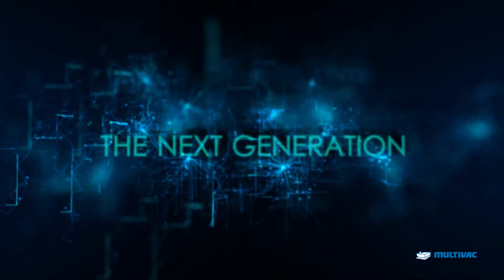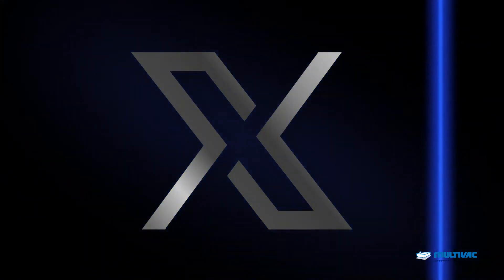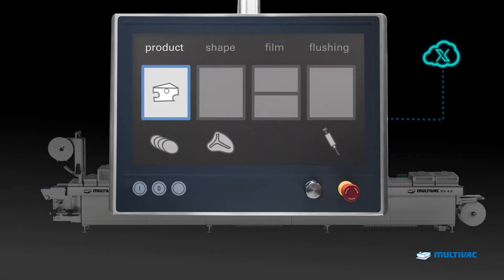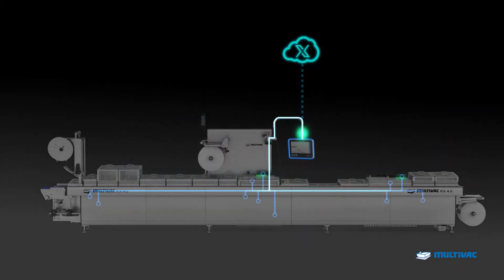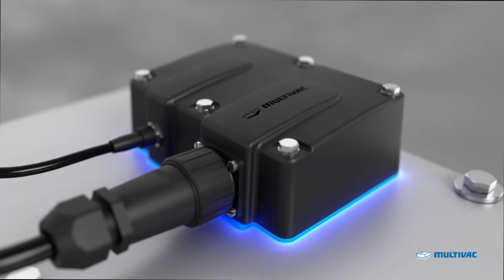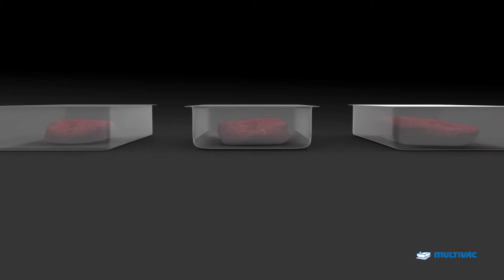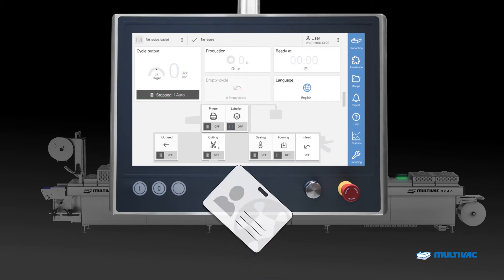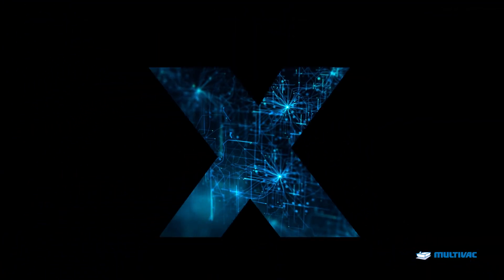MULTIVAC X-Line Machine | RX 4.0 - The Next Generation of Thermoformers | MULTIVAC UK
Imagine if your thermoforming packaging machine could increase productivity, reduce labour, provide maximum pack quality and complete a product changeover in less than 10 minutes... the next generation of thermoformers from MULTIVAC can!

Thanks to seamless digitalisation, a comprehensive sensor system and networking with the MULTIVAC Cloud and Smart Services, MULTIVAC's new RX 4.0 X-Line thermoformer redefines thermoform packaging and sets new standards in the market.

MULTIVAC UK
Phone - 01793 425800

MULTIVAC UK LTD, based in Swindon, is a daughter company of the MULTIVAC Group. BRC certified with AA rating.